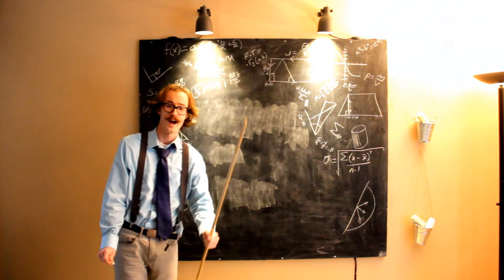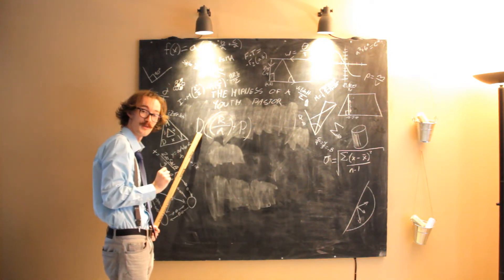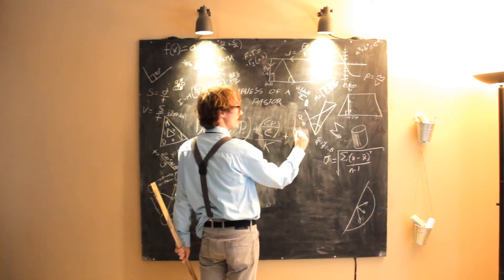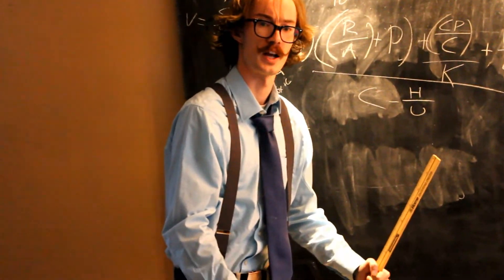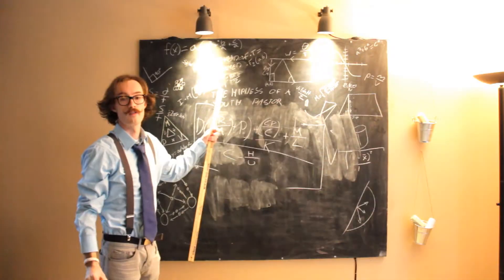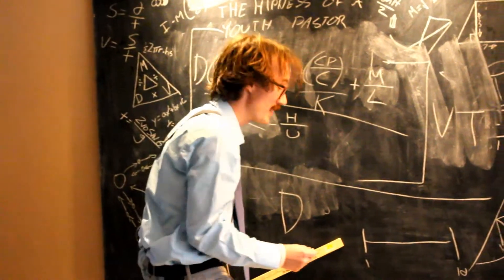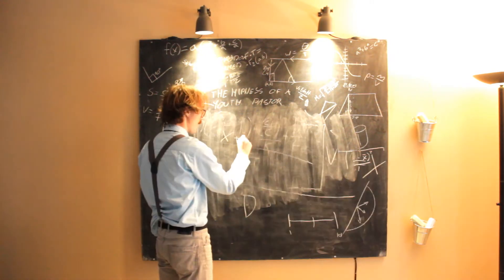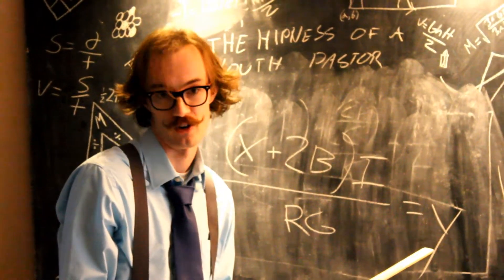How to be a Cool Youth Pastor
Use this equation to calculate the precise amount of hipness a youth pastor contains.

The full equation is as follows:
((Relevant slang terms/divided by the age group being taught) plus the number of plaid shirts being taught) x the number of denim on denim combos worn in one week. Add ((the number of cups of coffess bought in one week x the price of those coffees)/ the price of those coffess)/the number of keurig cups consumed in one year. Add the number of social media posts divided by the number of likes on those posts.
All of this is divided by the number times sitting in a chair backwards - the height of pants/unnecessary fabric in pants.
All of that is multiplied by the number of vintage items owned, multiplied by the theological index.
Everything is divded by the usefulness of your degree on a scale of 1 to 10.
If your name is Tyler, Shawn or Matthew, sqaure root everything.
Otherwise, add the height of your man bun in inches times 2, multiplied by the number of exotic instruments played, all divided by how much you look like Ryan Gosling on a scale of 1 to 10.
If your name is Mumford and or you are one of his sons, add 100.

Written and Directed by: Kevin Deane
Filmed by: Brayden Schroeder